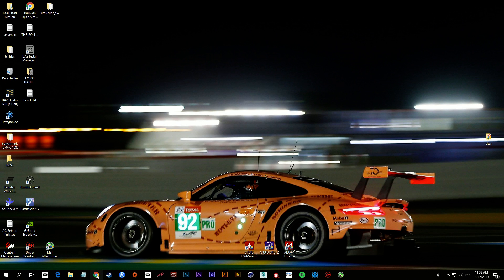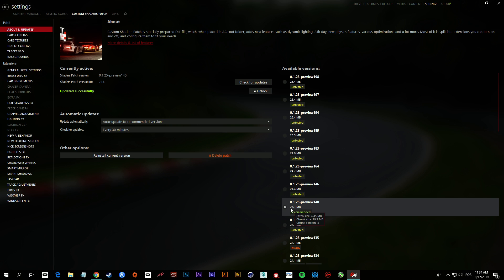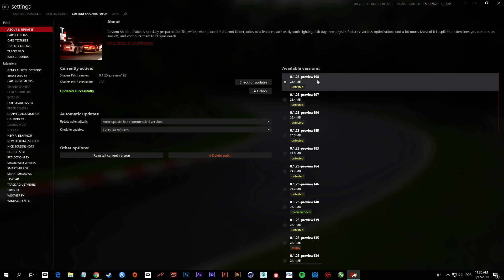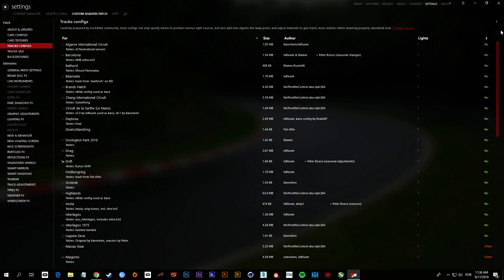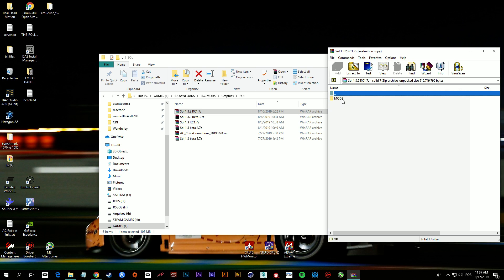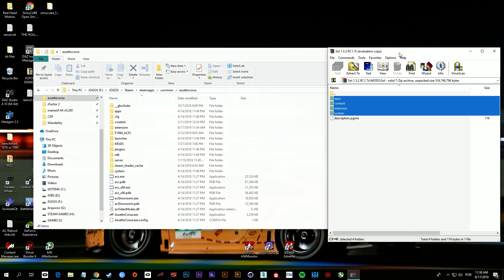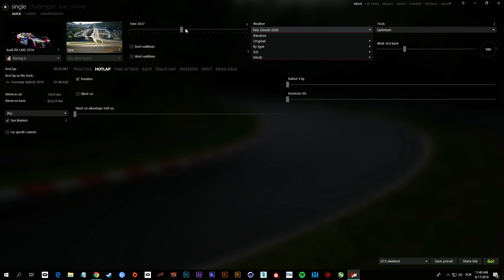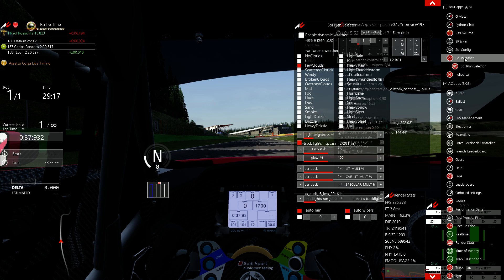How to install Mods Sol 1.3.2 + CSP Custom Shaders Patch preview.198 in Assetto Corsa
Links:

Please use it with CSP version 0.1.46 which is the more stable version of it, available here:

Sol mod Discord Channel for files, betas and support